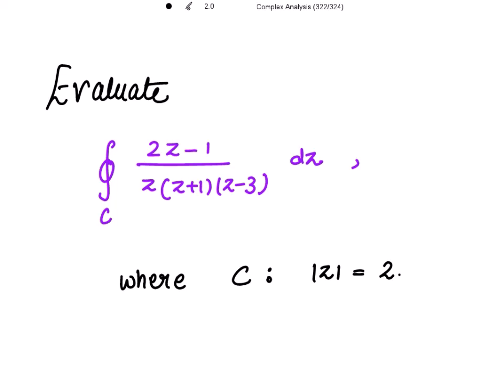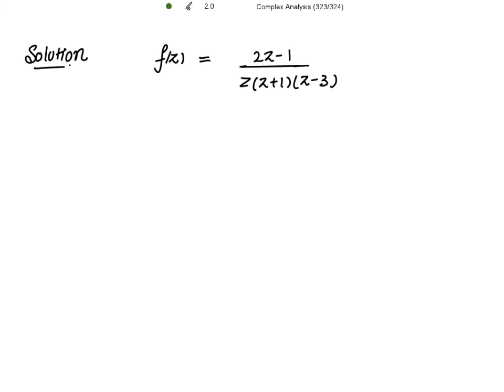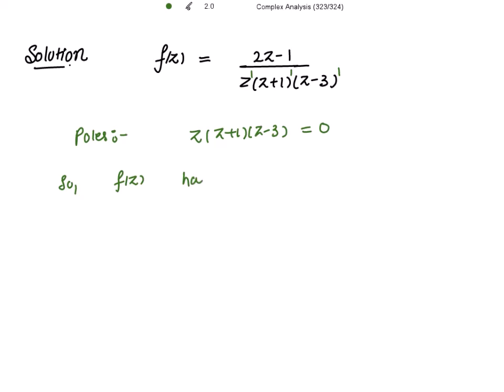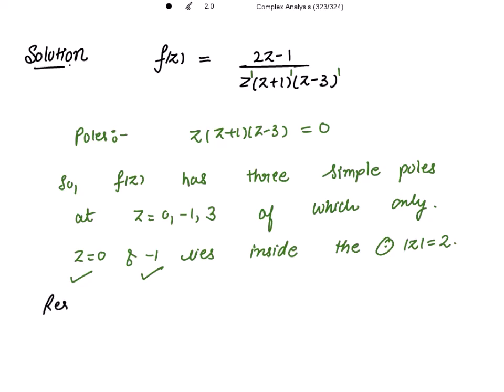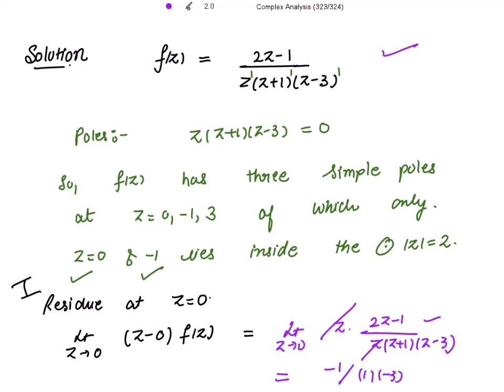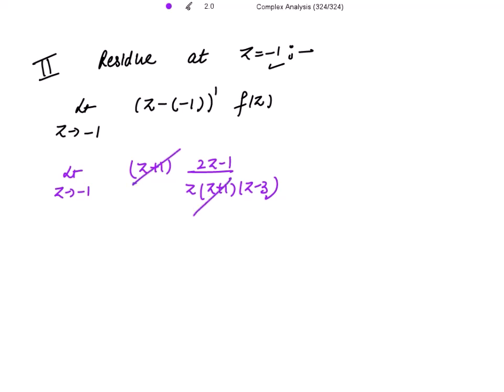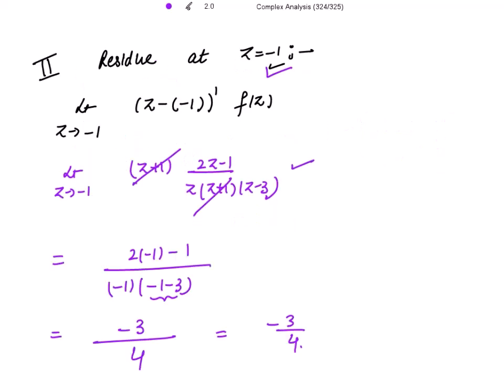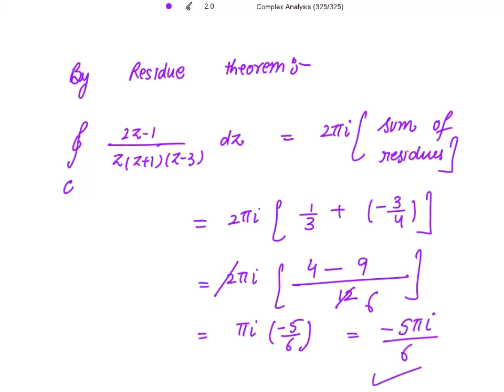Evaluate the Integral using Cauchy Residue Theorem | Msc Mathematics Complex Analysis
Cauchy residue theorem solved problems
Cauchy residue theorem in complex analysis
Cauchy residue theorem and its applications
Cauchy residue theorem problems
Cauchy residue theorem problems and solutions

Msc mathematics
msc mathematics lectures
msc mathematics entrance exam preparation

Problemas resueltos del teorema de residuos de Cauchy Teorema de residuos de Cauchy en análisis complejo Teorema de residuos de Cauchy y sus aplicaciones Problemas del teorema de residuos de Cauchy Ejemplos de problemas del teorema de residuos de Cauchy

Hello Learners!